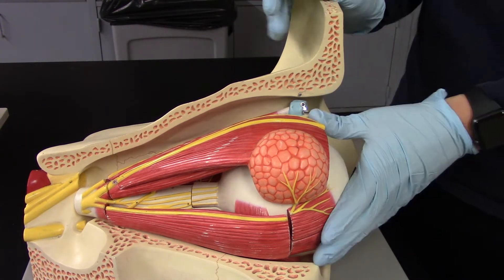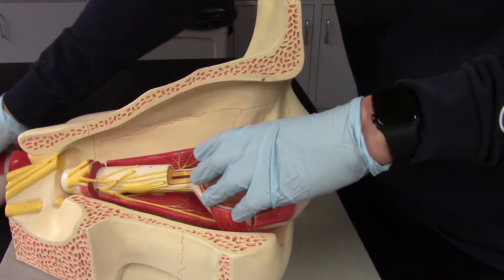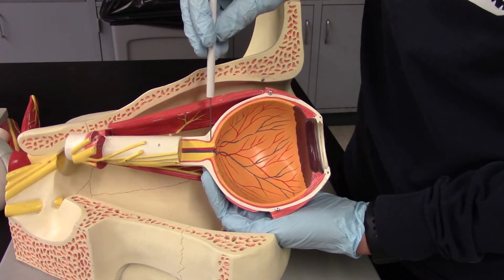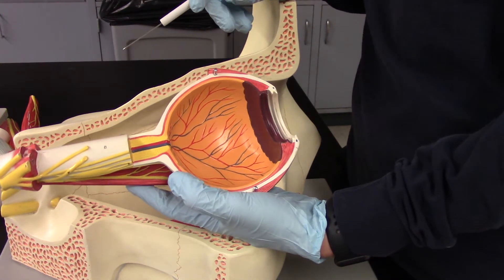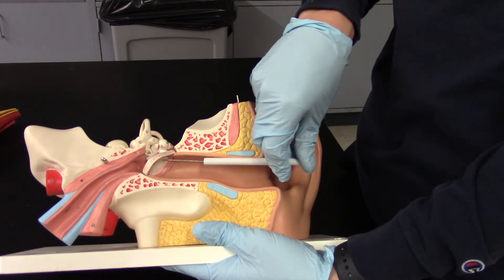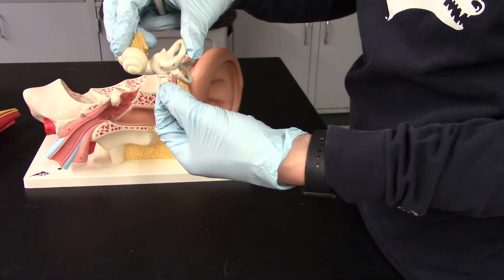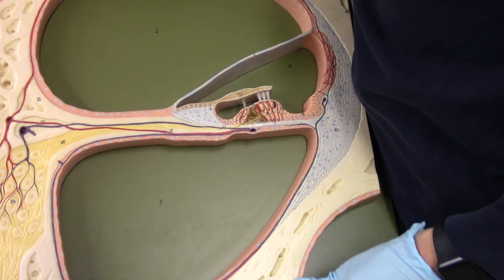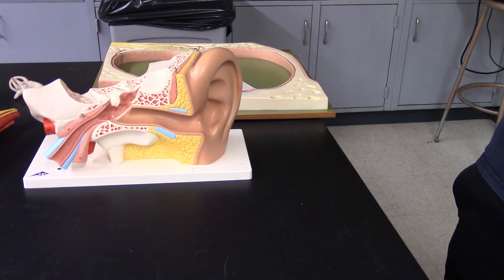TJs Anatomy - 223 Lab 8 (Special Senses)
See how we see and listen to how we hear before coming to class.